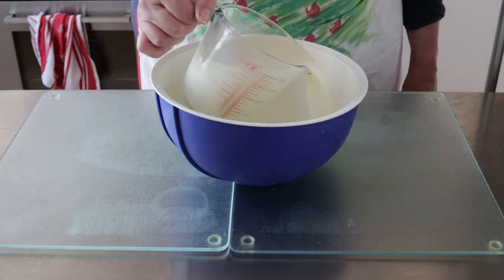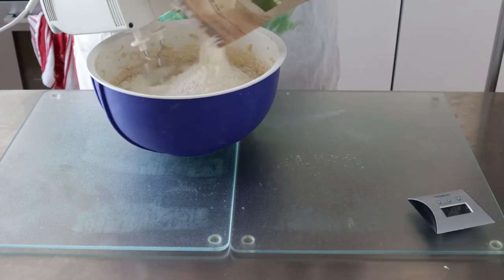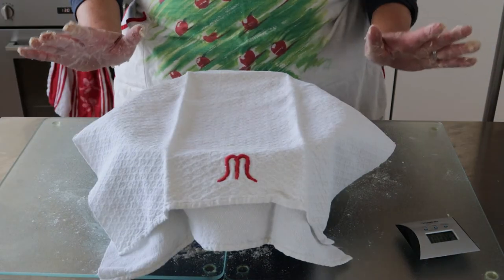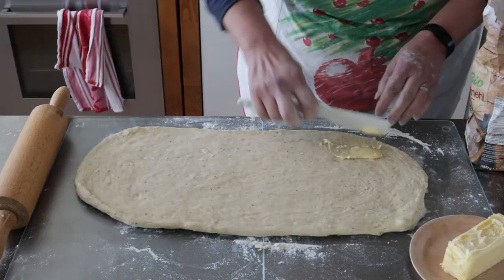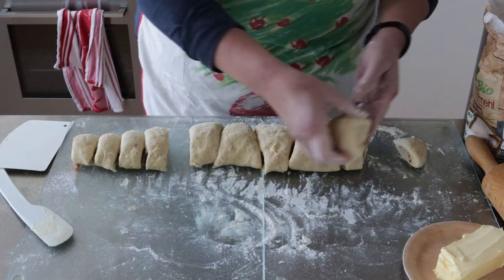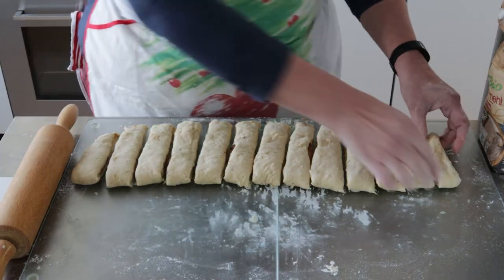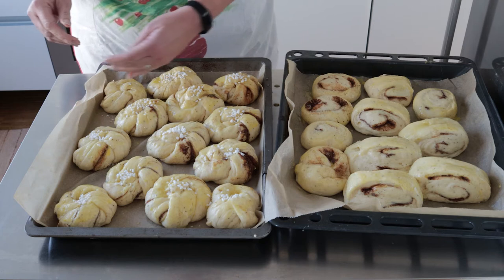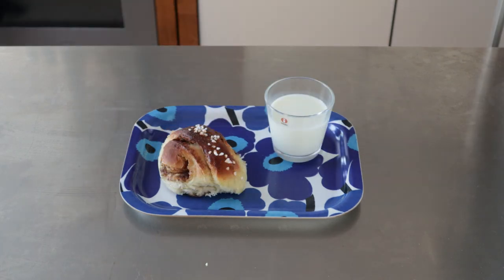Pulla: Finnish Cinnamon Rolls | Feeding With Finn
Today, I try my best to imitate Binging With Babish and make Finnish cinnamon rolls.

Ingredients:
500ml of room temperature milk
Cube (or package) of yeast
2 dl of sugar
2 eggs
1,5 tsp salt
2 - 3 tsp cardamom (optional)
1kg flour (plus more if dough is too sticky)
200g butter (125g for dough and more for filling)
sugar
cinnamon